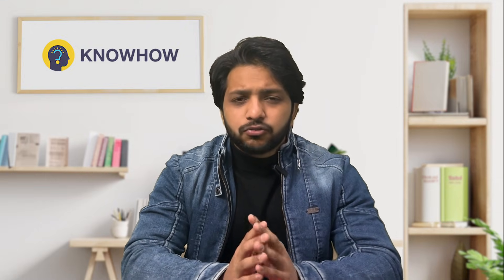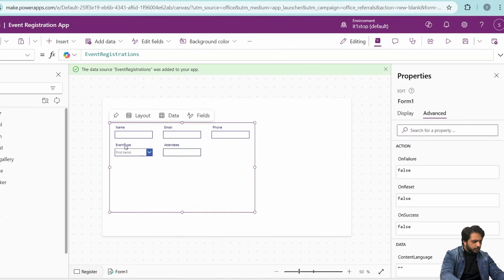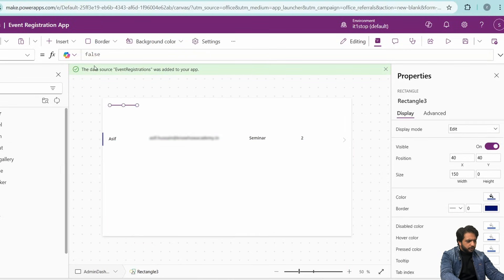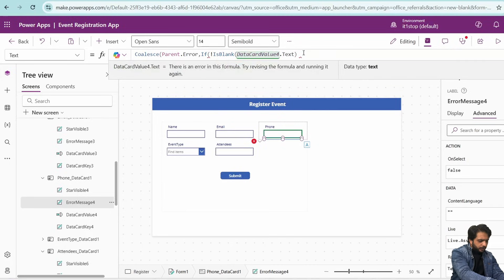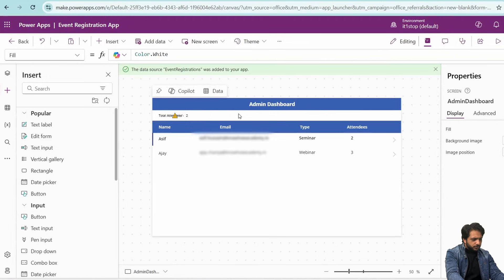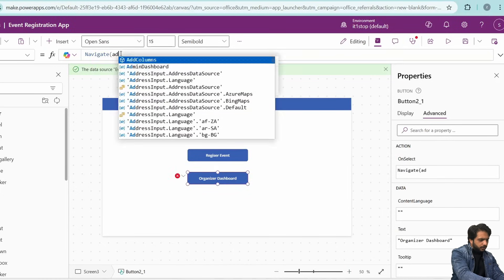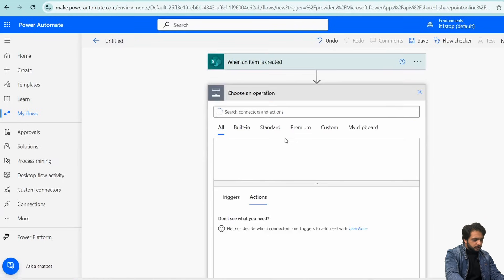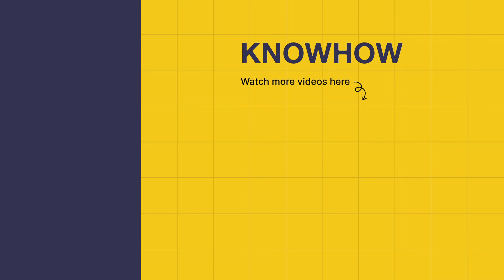Build an Event Registration App with Power Apps, SharePoint & Power Automate (No Code Tutorial)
Want to automate your event registration process without writing any code?
In this full Power Apps tutorial, learn how to build a complete Event Registration App using Microsoft Power Platform tools like Power Apps, SharePoint, and Power Automate.

Here's what you'll build:
A registration form with validation (name, email, phone)
An admin dashboard to track total attendees by event type
A Power Automate flow that sends confirmation emails instantly
Role-based visibility: Only organizers see the admin view

Timestamp:
0:00 Introduction
0:45 What You Will Learn
1:06 Create SharePoint List
1:49 Build Power Apps Form
2:51 Create Admin Dashboard
5:56 Form Validation (Phone, Email, Required Fields)
6:43 Attendee Counts and Filters
8:06 Home Screen and Navigation
9:01 Restrict Dashboard Visibility by Email
9:46 Power Automate Confirmation Email Setup
11:00 Email Test & Final Output

We offer practical, hands-on training in the following in-demand technologies:

✔ SQL
✔ Power BI
✔ PowerApps
✔ Power Automate
✔ Digital Marketing
✔ AI/ML
✔ Snowflake
✔ No Code Platforms
✔ Programming